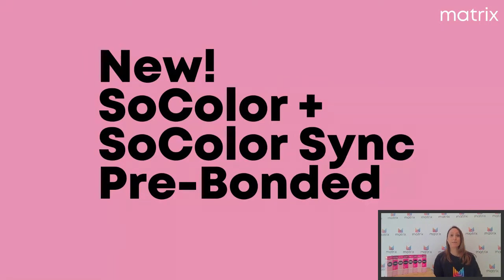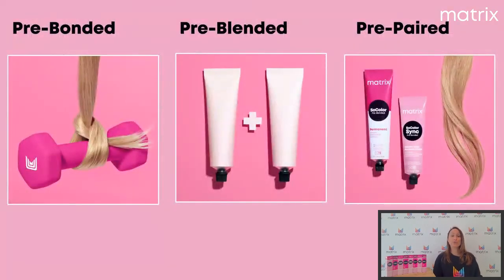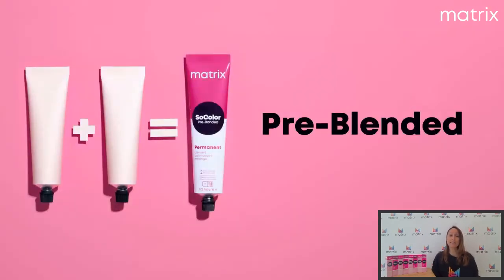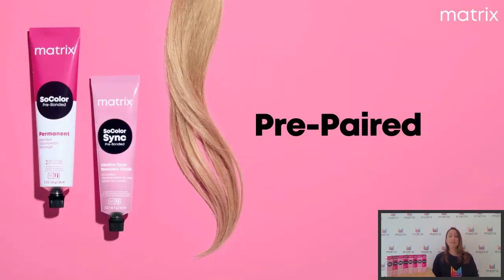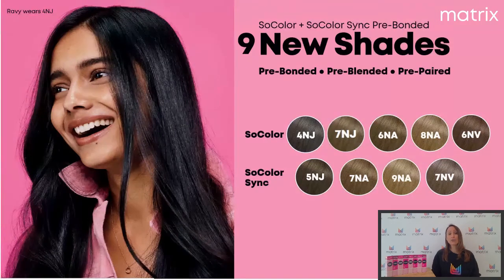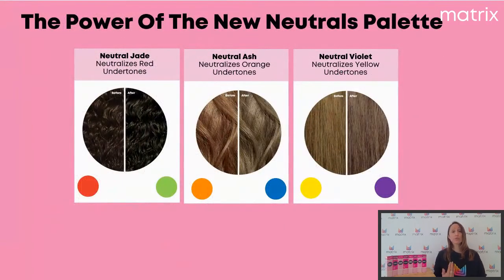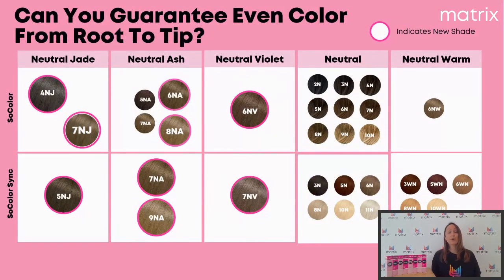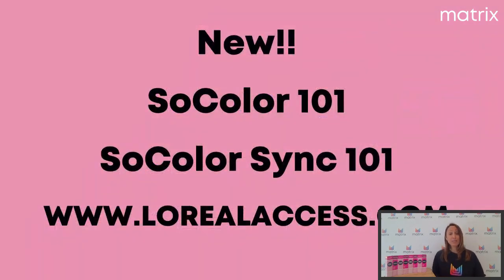New SoColor + SoColor Sync Pre-bonded (FR)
Matrix est heureux de vous présenter la rénovation de ses gammes de coloration professionnelle: SoColor et SoColor Sync!